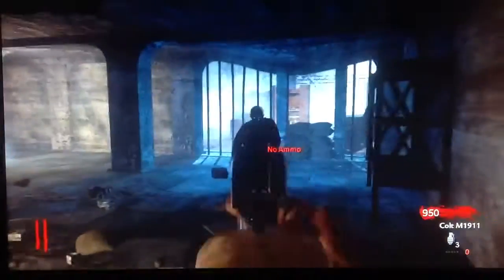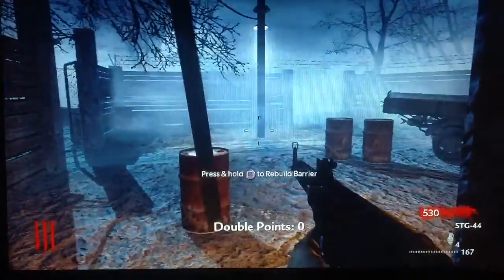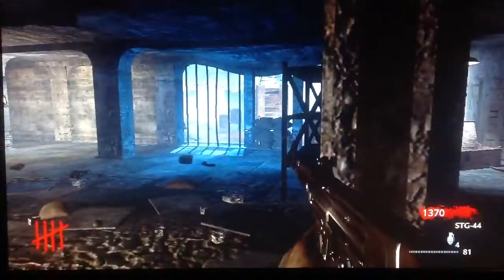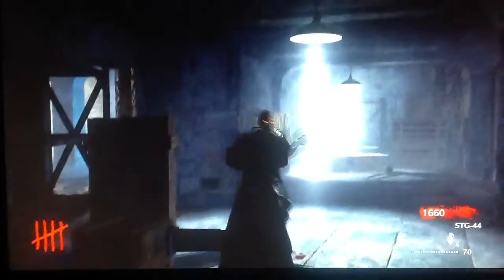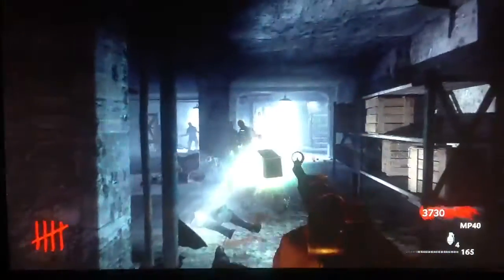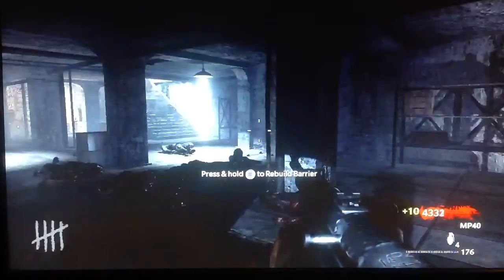Nazi Zombies: Nacht Der Untoten Gameplay